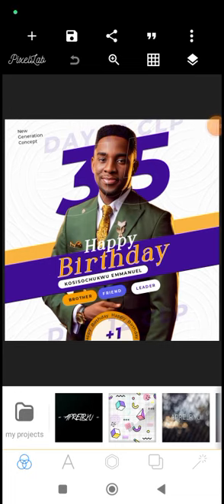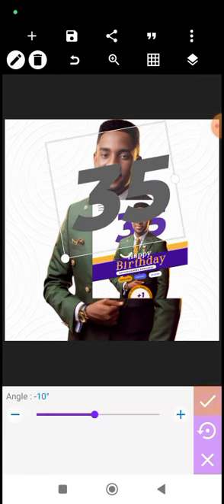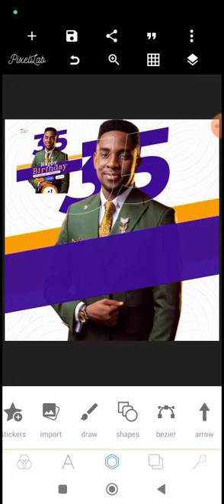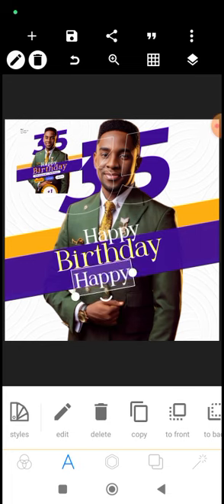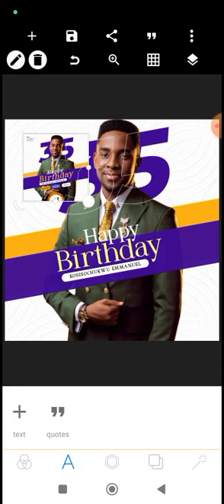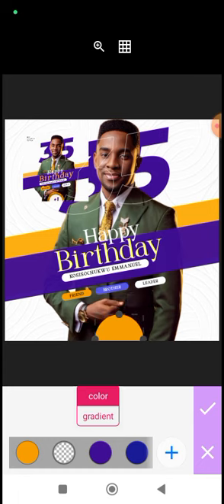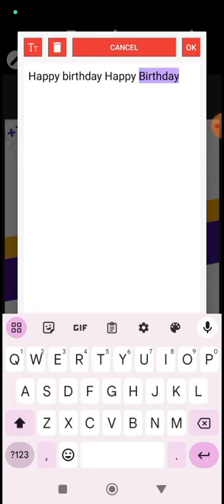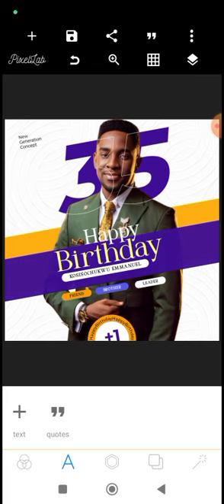Birthday Flyer Design Pixelab Tutorials | 21 Days CLP | Kingsley NwankwoTV | Better Initiative